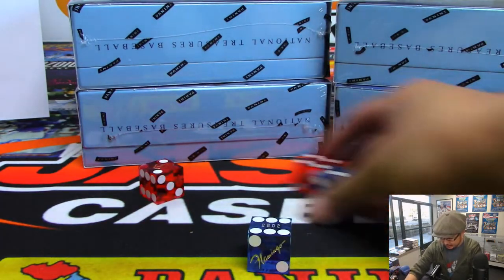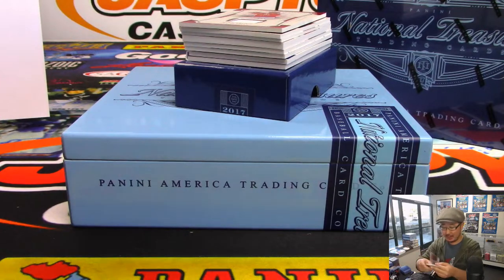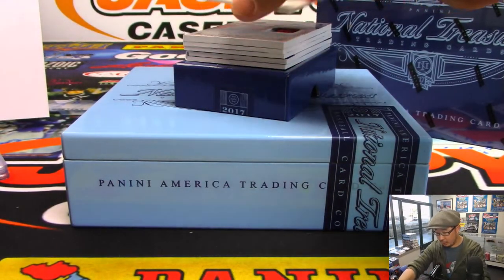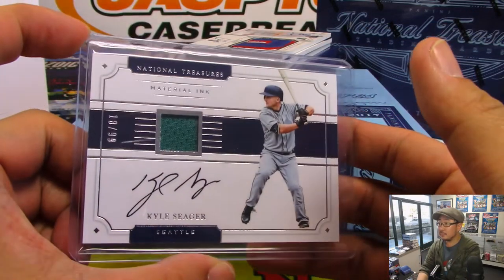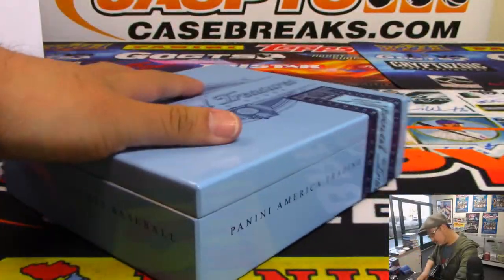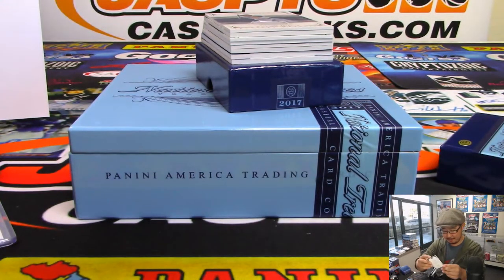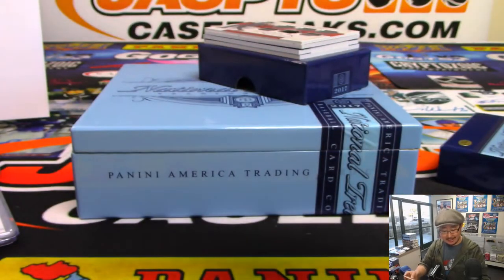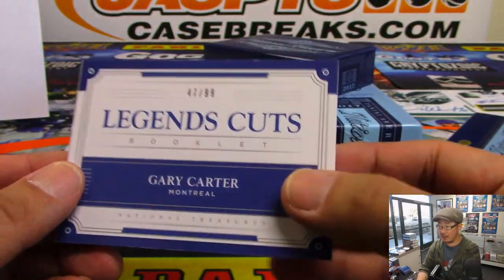Tu, 04/02/19 || 2Box (1/2) PYT #1 || 2017 Panini NATIONAL TREASURES Baseball (MLB)